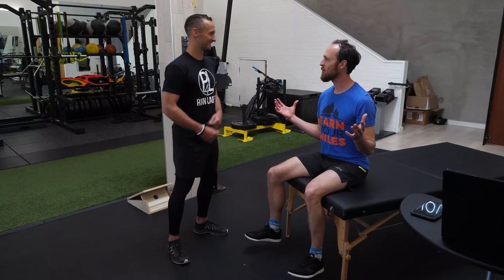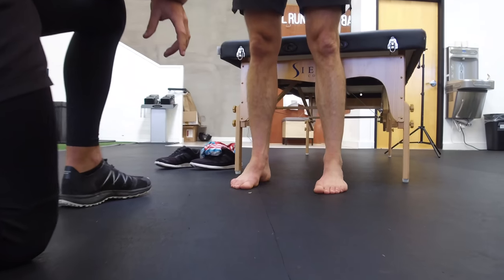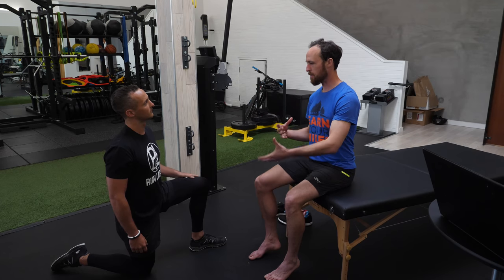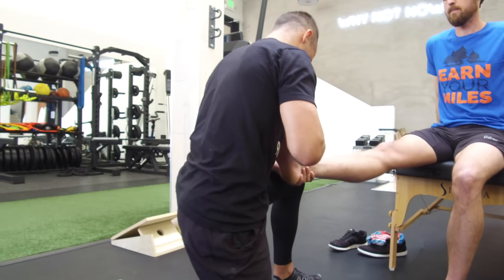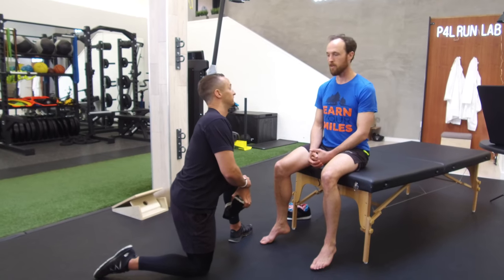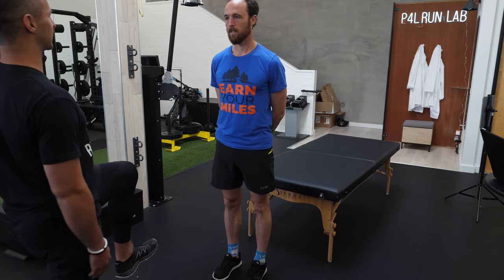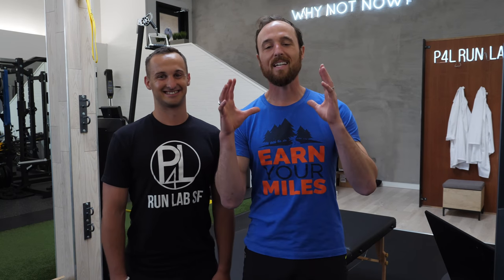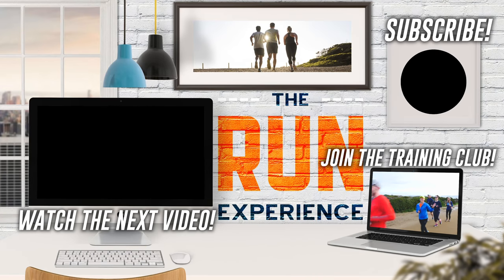VLOG: Nate Gets A Foot Assessment, Muscle Test, & Injury Analysis For Runners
Today's VLOG - Coach Nate gets a full foot assessment, muscle test, & injury analysis for runners with Trevor at the Perform For Life SF Run lab Rather than give you the highlights, we decided to post this video as a deep dive on running mechanics, muscle engagement, and how all the little things can add up to big things.

Great to watch for anyone truly interested in how the body moves and runs.